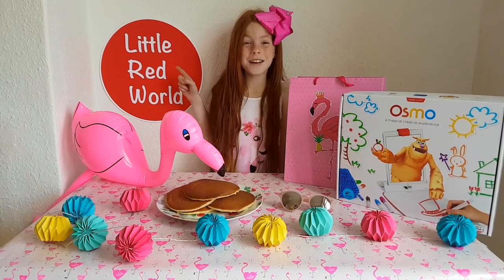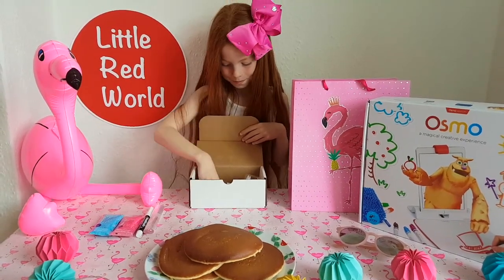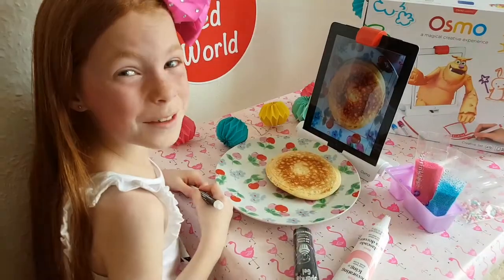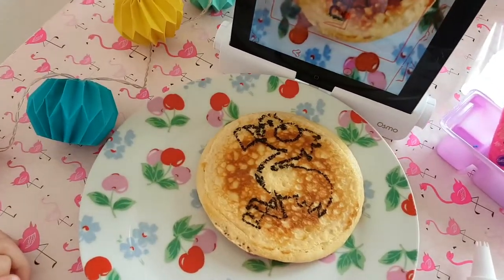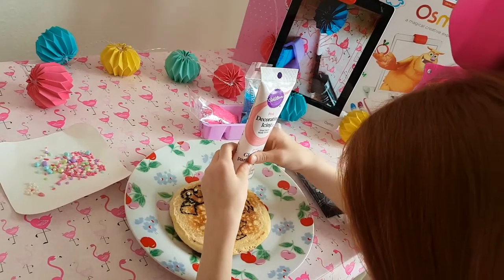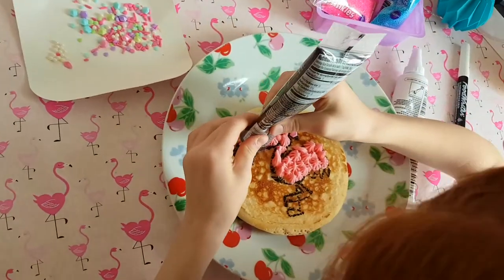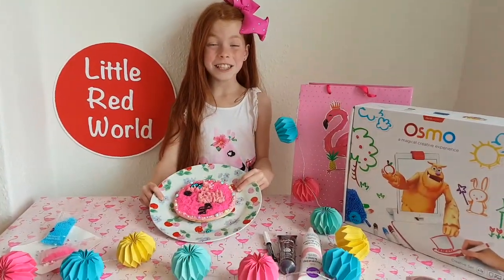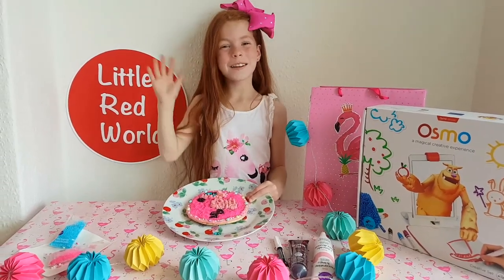FLAMINGO FRIDAY! Who will win the Osmo Masterpiece Pancake Art Challenge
Little Red World - Great job with the Osmo Masterpiece Pancake Art Challenge!  🥞😊🎨

We're getting close to the flash round - Who will win the challenge?

With Osmo Masterpiece, anything you can dream, you can draw.